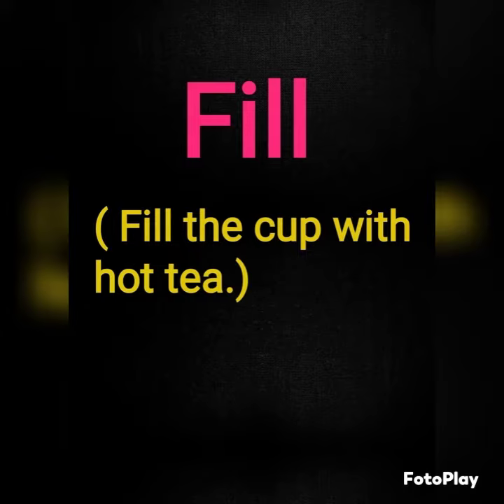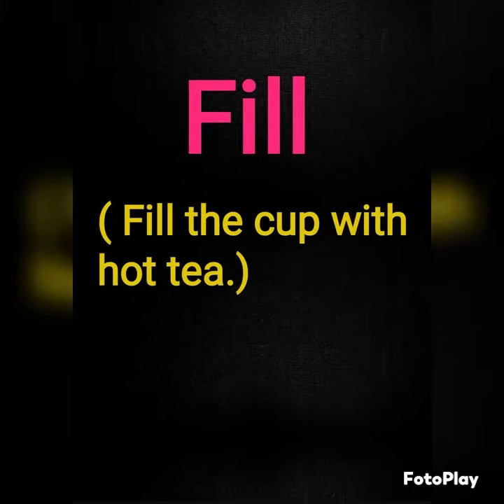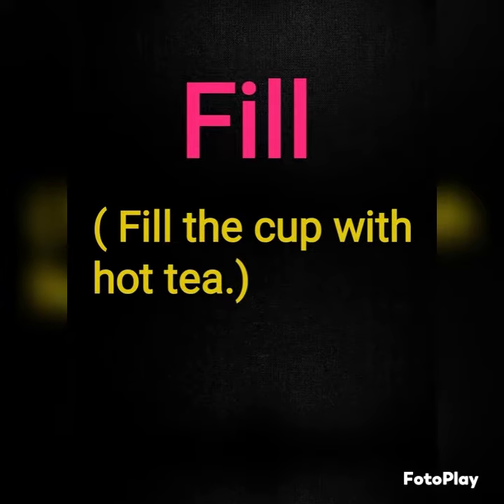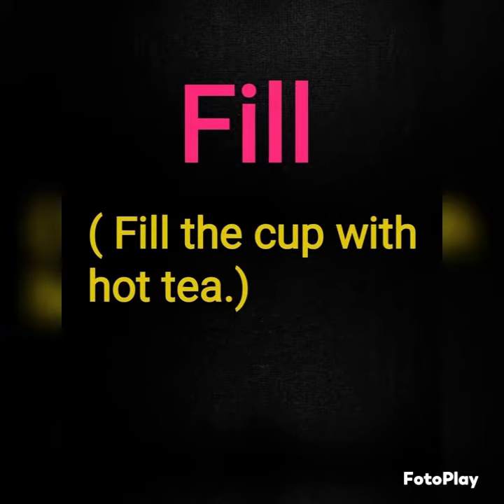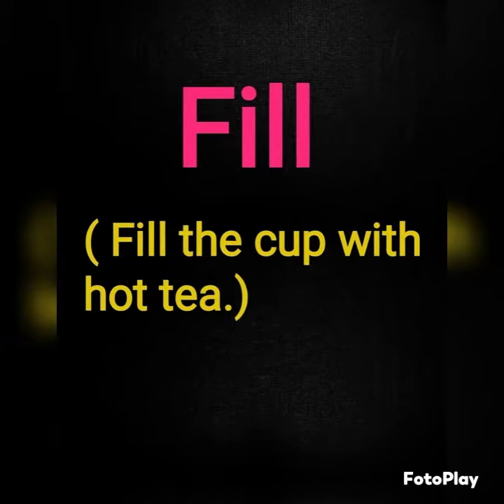Vocabulary words ( 15/06/2023 )